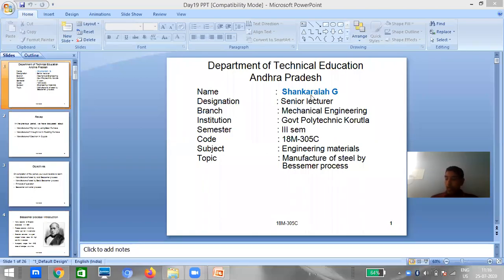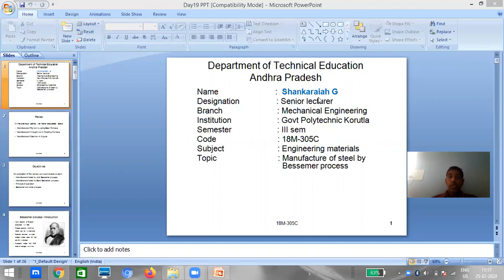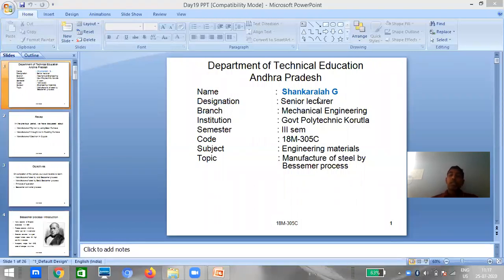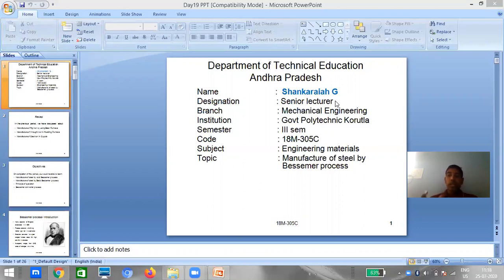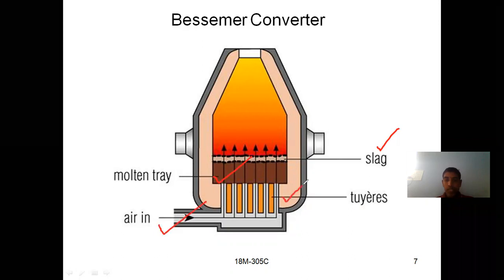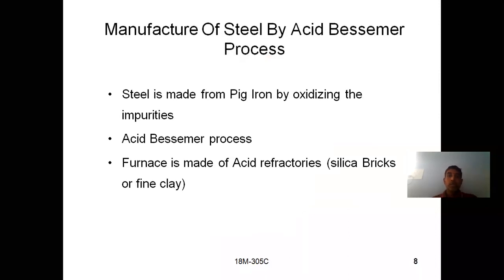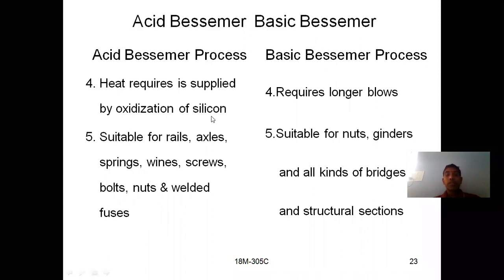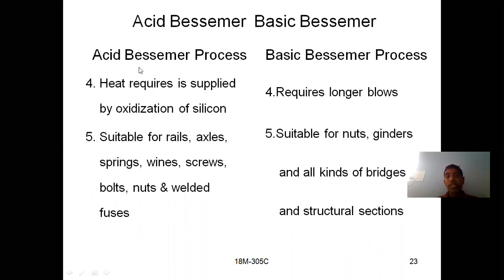Engineering Materials(Session-19) Bessemer Converter - basic and acidic process- applications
About the VIDEO:
In this Video, the construction and working Bessemer converter is explained for the production of Steel. Both basic bessemer and acid bessemer , the differences are discussed.The properties and applications of bessemer steel are explained.
About the channel “GS Engineering Education”:
This channel is created to cater the needs of Mechanical Engineering Students, learners, aspirants of different competitive exams like UPSC, SSC etc.and entrance tests like GATE etc.
Here, the videos uploaded will consists of Basic concepts to advanced concepts for the benefit of Diploma level students to those preparing for the competitive and entrance examinations.
I want to upload videos in the form of lecture format (description and detailed analysis), Multiple Choice Questions (MCQs), Multiple Select Questions (MSQs) and Numerical Problems with detailed solutions and explanation.
About the channel Creator:
My name is Shankaraiah G, working as Senior Lecturer in Mechanical Engineering at Department of Technical Education, Telangana. I completed my Master of Engineering (M.E) in Mechanical Engineering from Osmania University (OU).